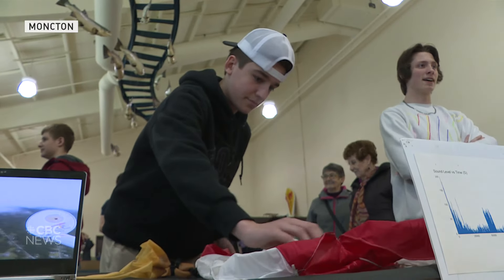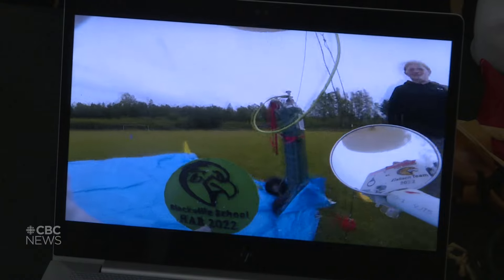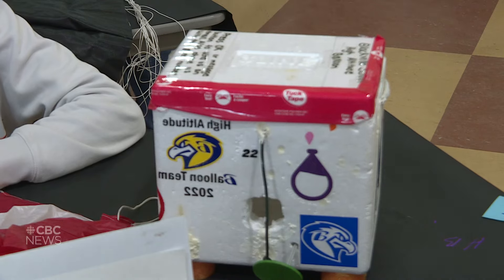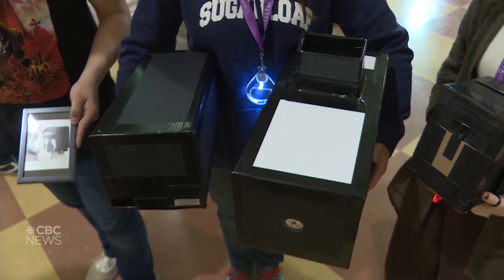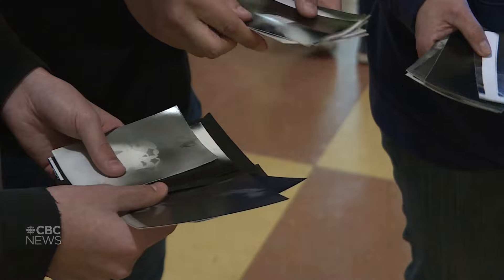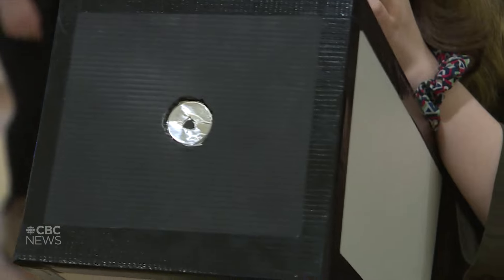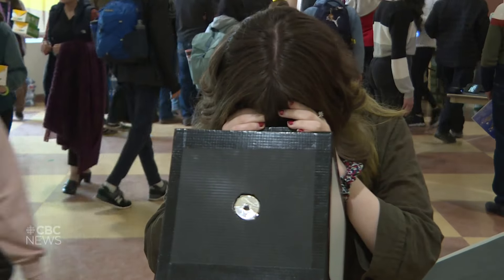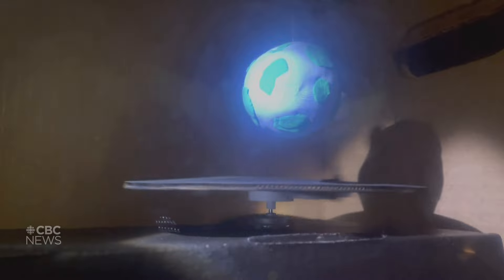New Brunswick students show off eclipse-inspired science projects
Students from across New Brunswick gathered at a special science fair in Miramichi to show off projects inspired by the total solar eclipse.